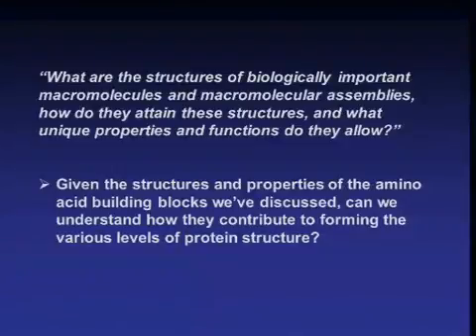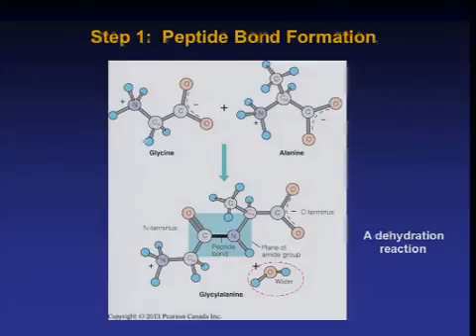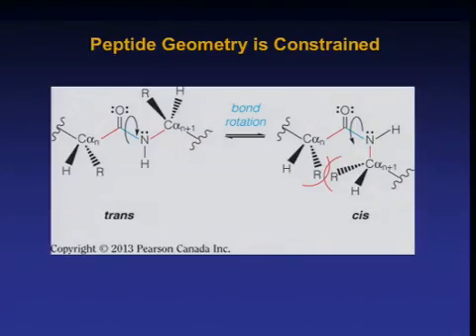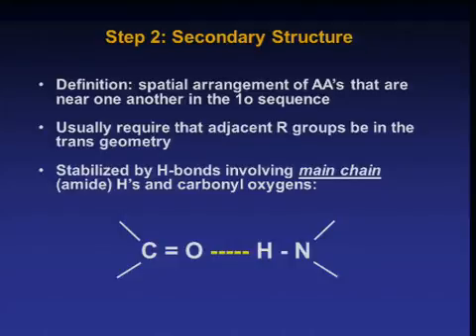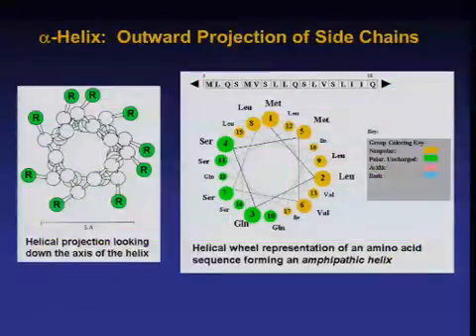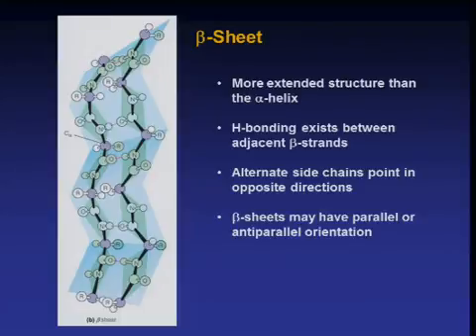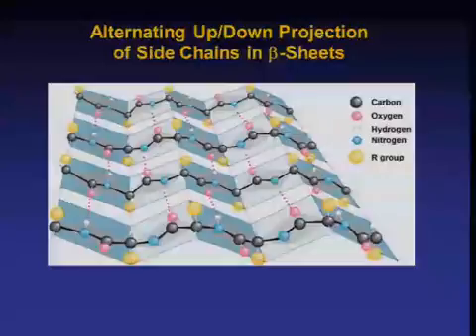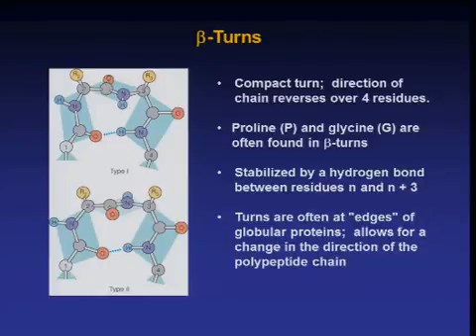BCH403 08292013 9AM